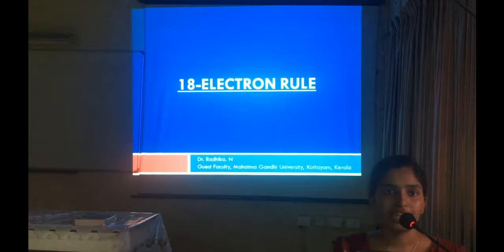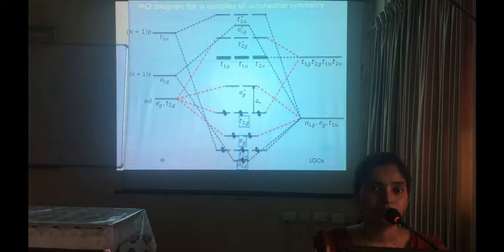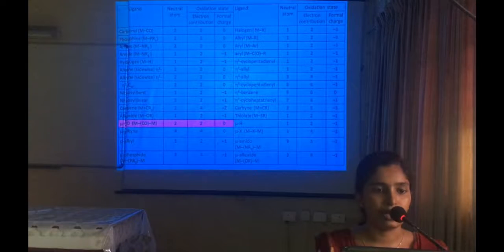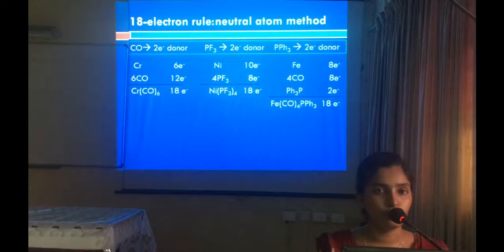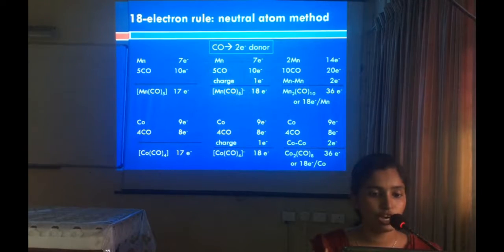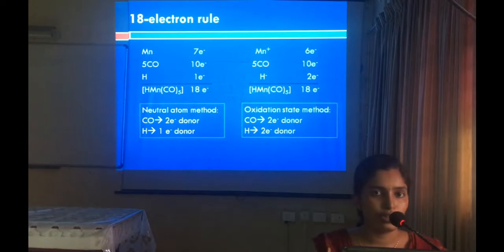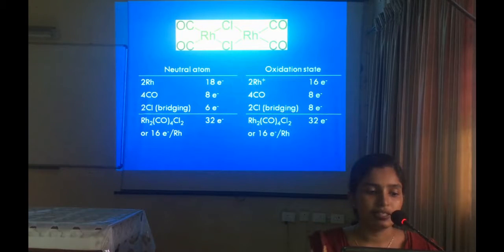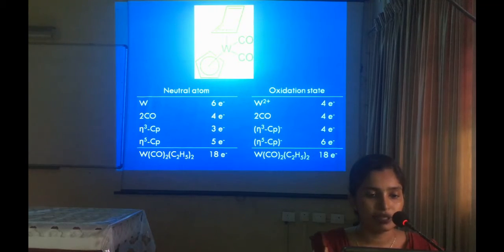18 electron rule